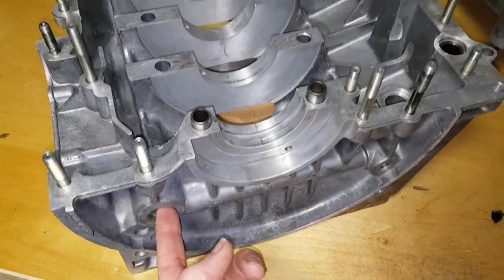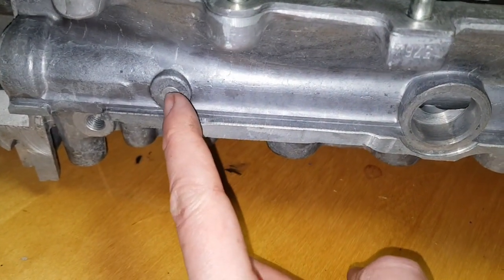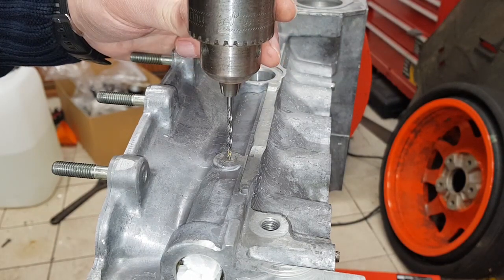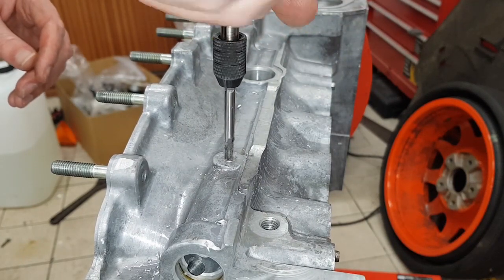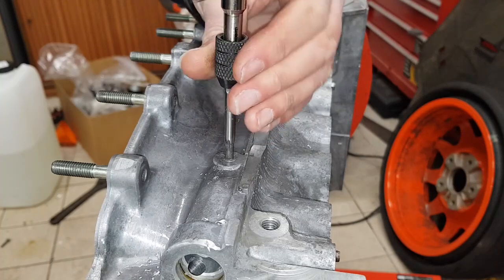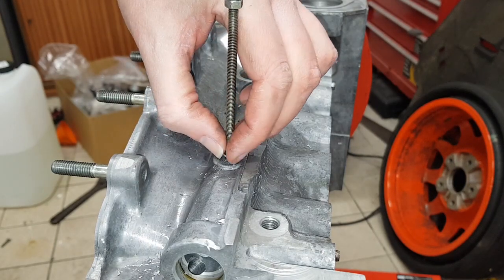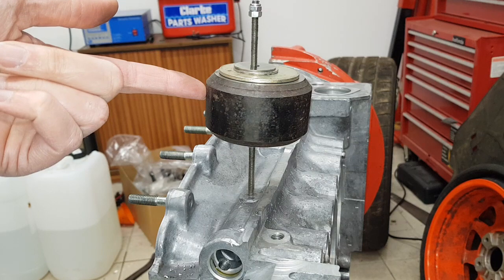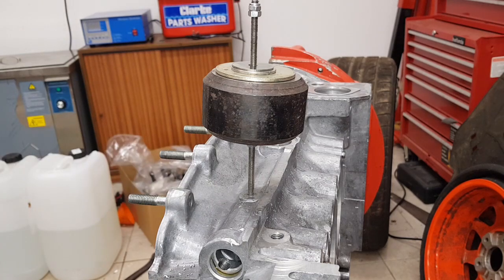Porsche 996 GT3 M96.79 engine rebuild. Part 10. Core plug removal.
After the block has been machined it needs a thorough clean. To get access to the oil ways the core plugs must be removed for proper access.  Metal particles can collect behind the plugs if not removed.